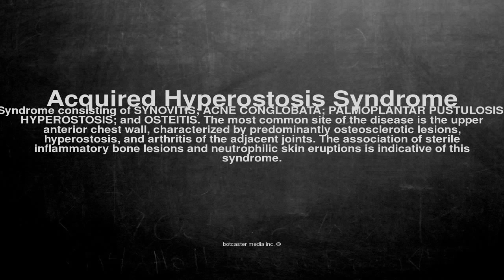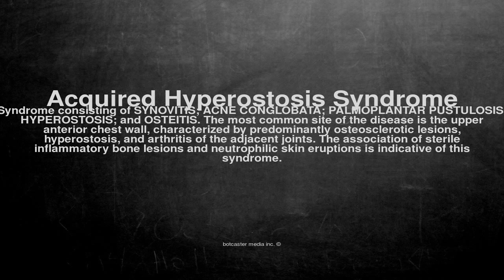Medical vocabulary: What does Acquired Hyperostosis Syndrome mean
What does Acquired Hyperostosis Syndrome mean in English?